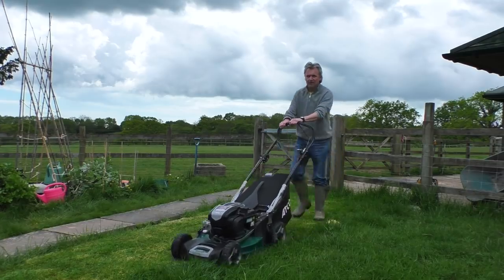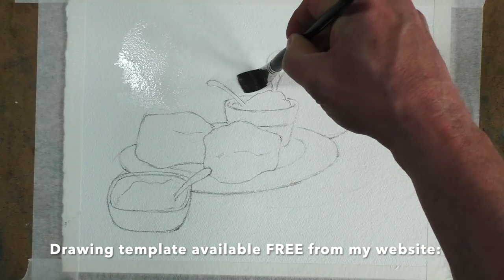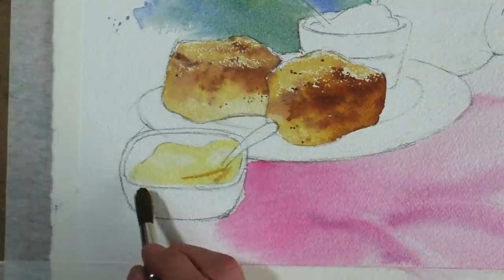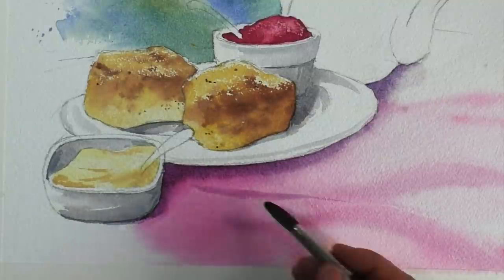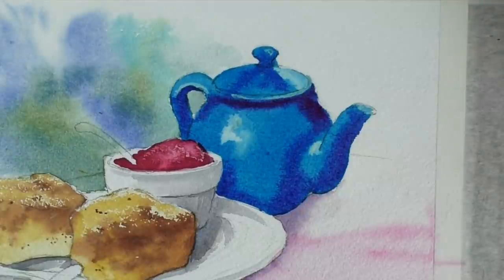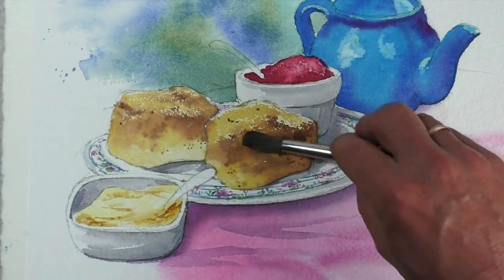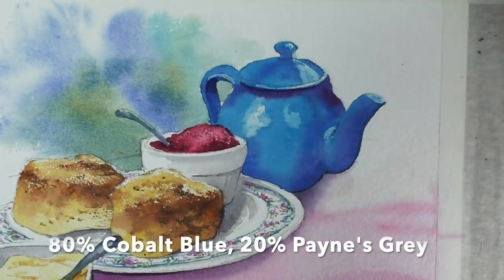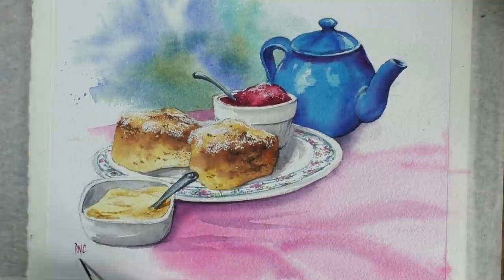How to Paint a Still Life in Watercolour - A Cornish Cream Tea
A Step-by-step Guide on How to Paint a Still Life in Watercolour - A Cornish Cream Tea

NEW!